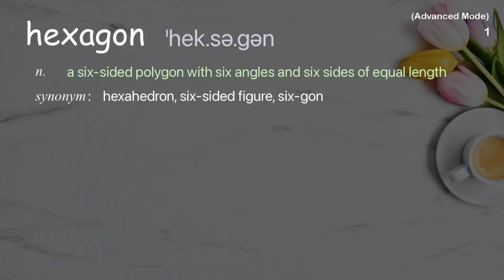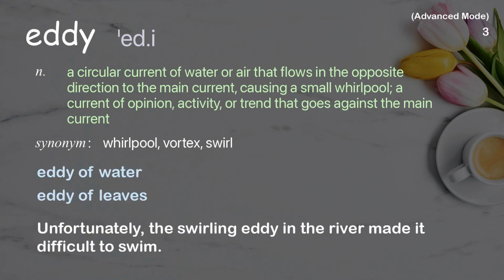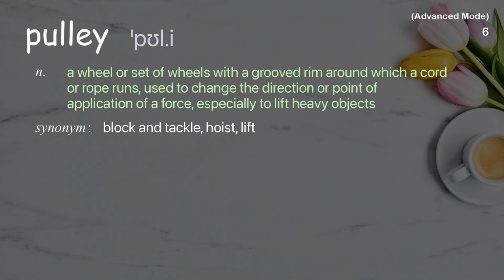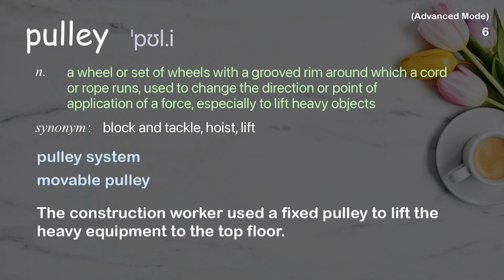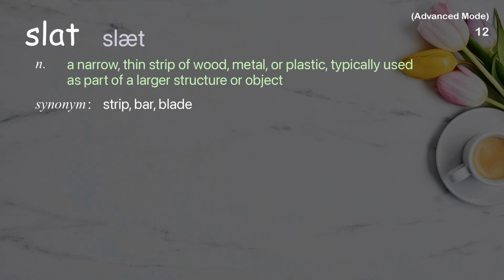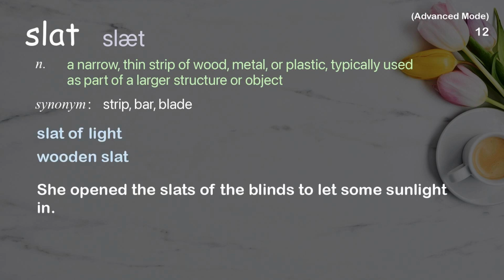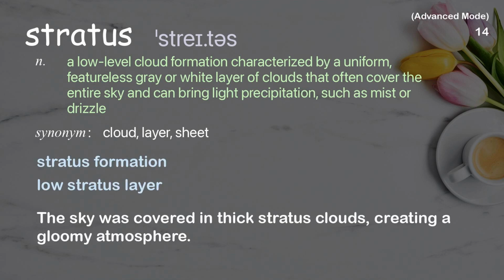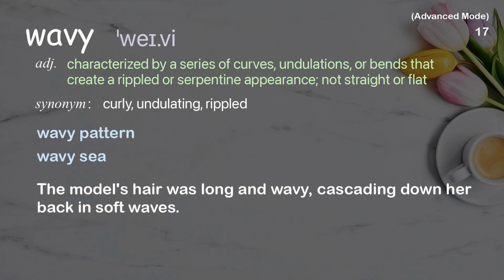18 Advanced Academic Words Ref from "Reuben Margolin: Sculpting waves in wood and time | TED Talk"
■PLEASE NOTE

■Reference Source
Reuben Margolin: Sculpting waves in wood and time | TED Talk